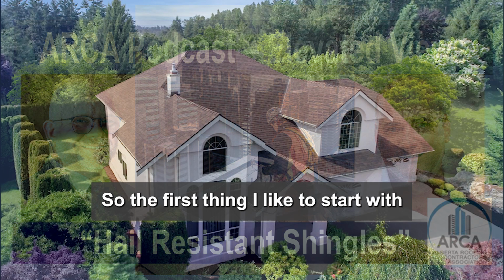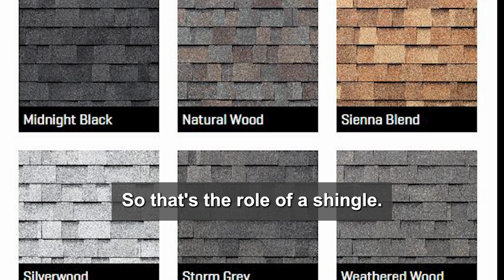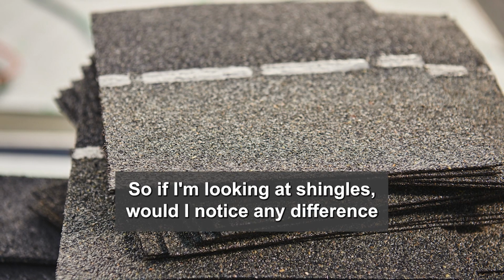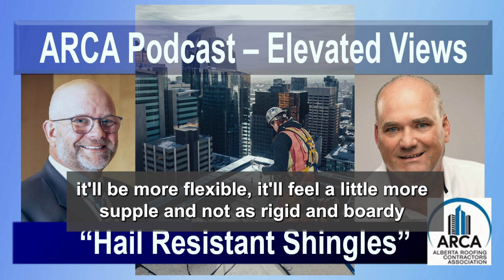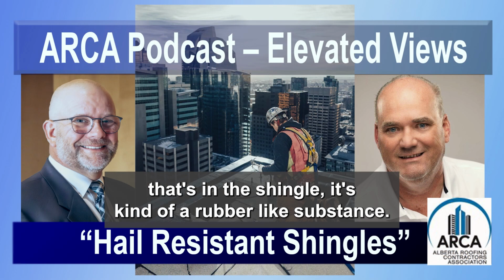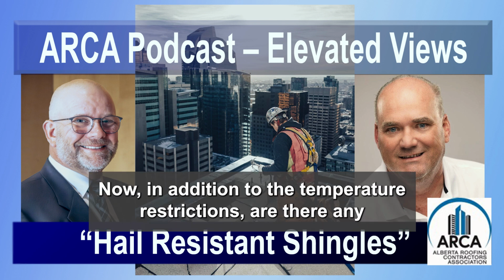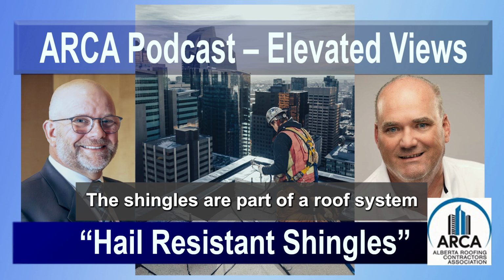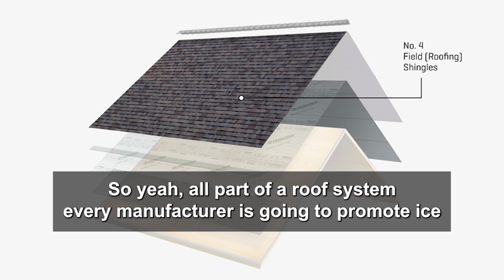Alan Speidel - Hail Resistant Shingles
🎙️ New Episode Alert! ARCA Elevated Views - Episode 11: Hail Resistant Shingles with Alan Speidel

In this episode, we sit down with Alan Speidel, the Territory Manager for Malarkey Roofing Products in Alberta, Saskatchewan, and Manitoba, to dive deep into the world of shingles. Alan goes beyond the basics, discussing what a shingle is, detailing the rigorous hail resistance tests, and explaining the four classifications for impact resistance.

He also shares the advantages of polymer-modified shingles, especially in hail-prone areas or during storm events with high winds. He also speaks on the challenges posed by Alberta's harsh climate.

This episode is packed with many more valuable insights for anyone in the industry looking to protect their roofs and investments.

Tune in now and stay informed! 🎧